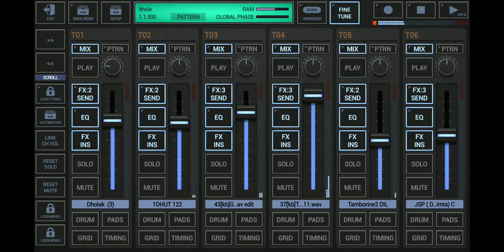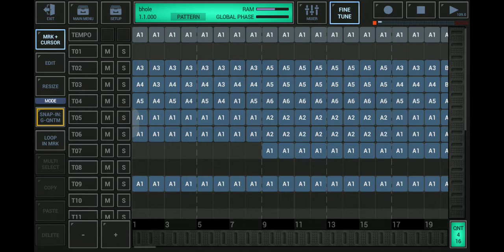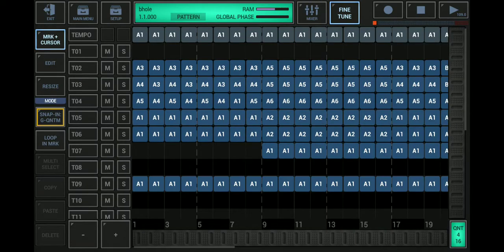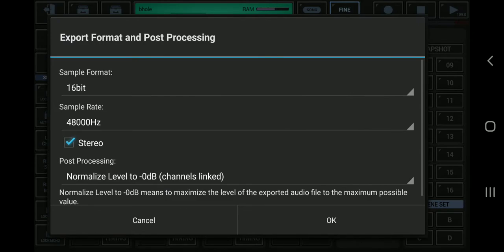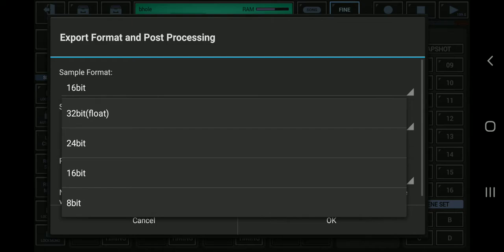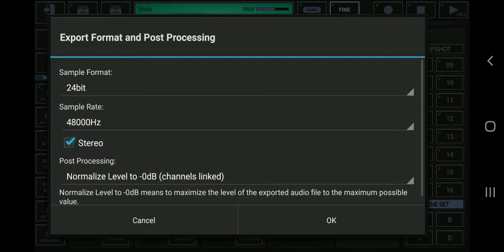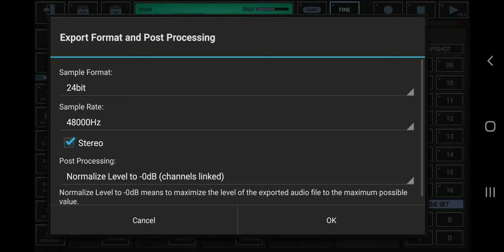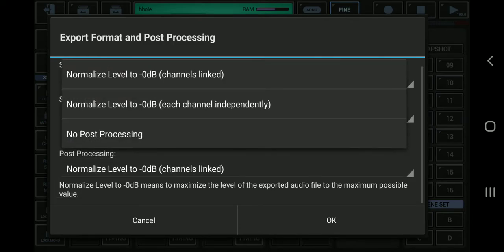G-Stomper Lovers. How to save audio tracks. g stomper music Daw on android.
G-Stomper Lovers .

how to save audio tracks .
g stomper producer Daw.

best DAW on android.

Music maker app.

.app,music,Beat,editer,

Gstomperproducer tutorial,Gstomperstudio tutorial,
Best android daw,How to save audio tracks on g stomper producer app,
Music producer daw on android,
Music studio app,
Music maker app,
Mobile music production,
Best music app 2021,
Best daw 2021,
F l studio vs g stomper
,musicproducerapp,
android music maker app,
best Daw 2021,
song editer,
song editer app

best-android-daw